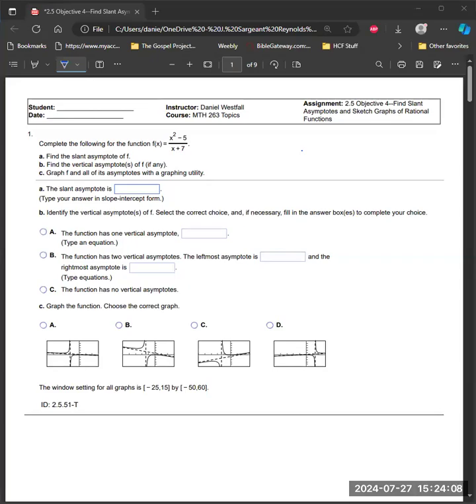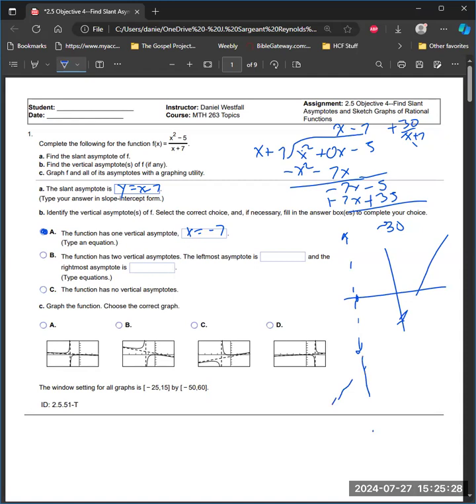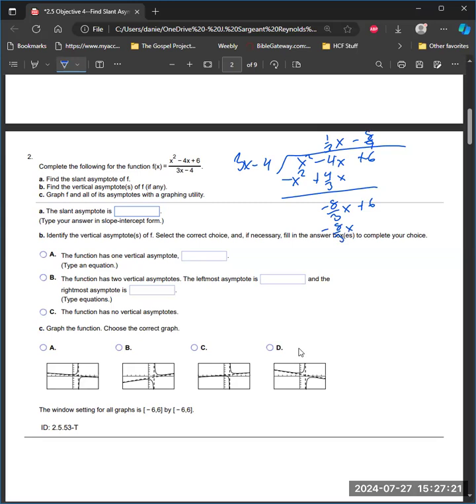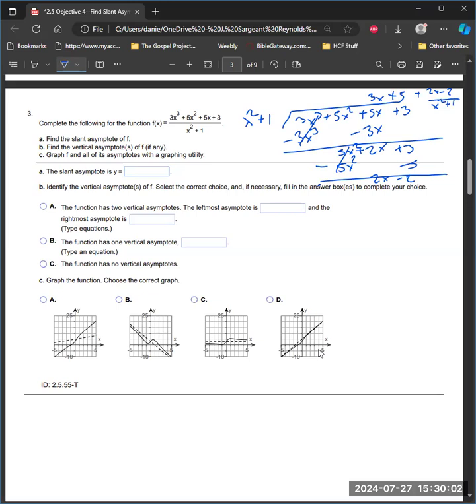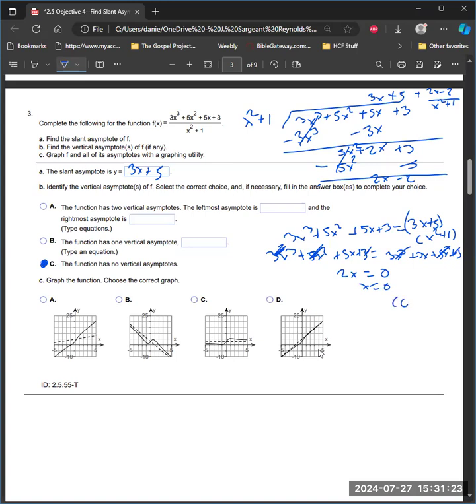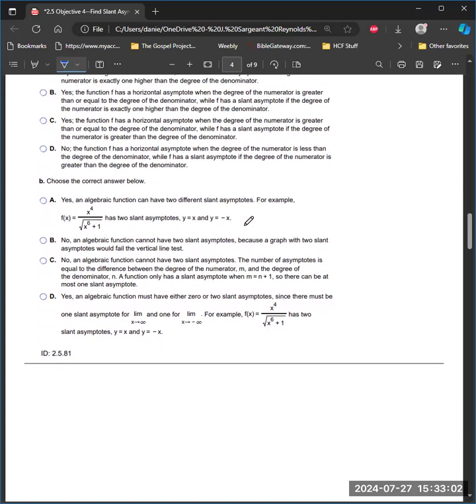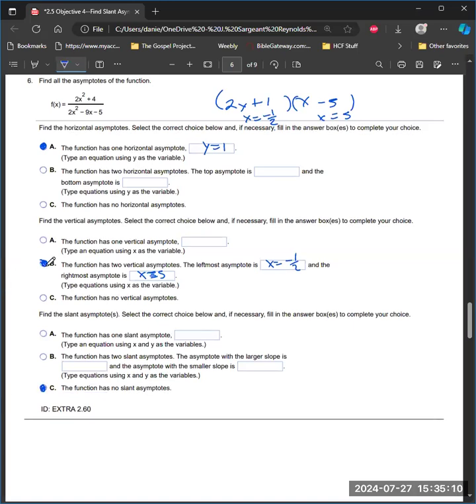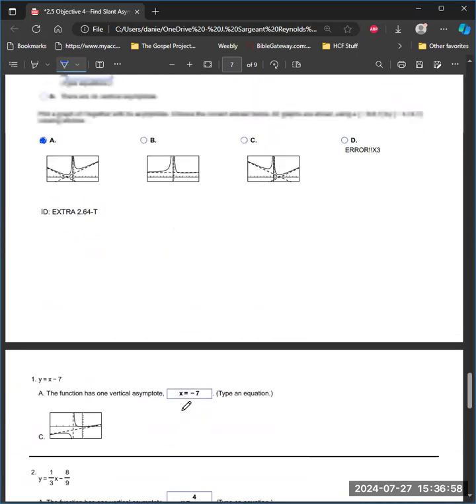2.5 Objective 4--Find Slant Asymptotes and Sketch Graphs of Rational Functions